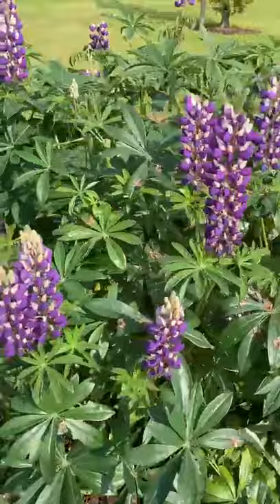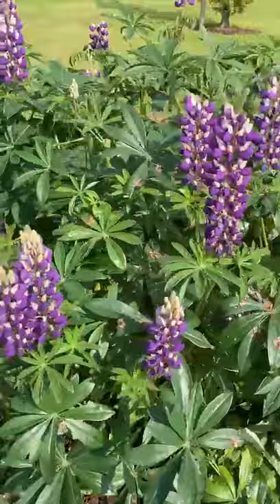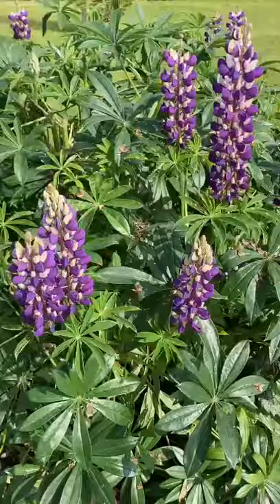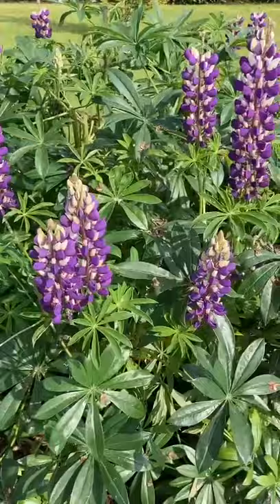Aphids v Lupins with the Quarantine Gardener Part 3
Now there is definitely a difference! The homeopathic remedy is doing the trick.